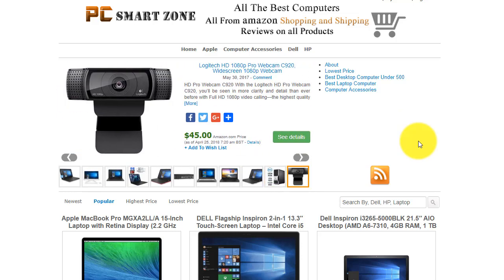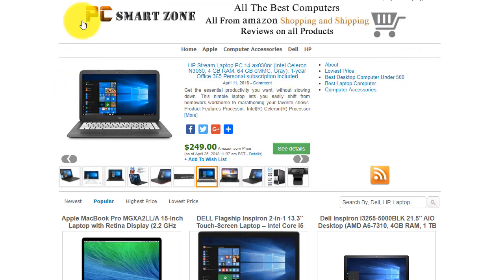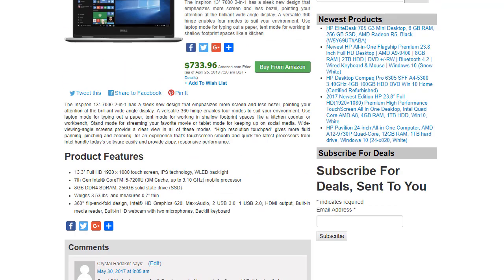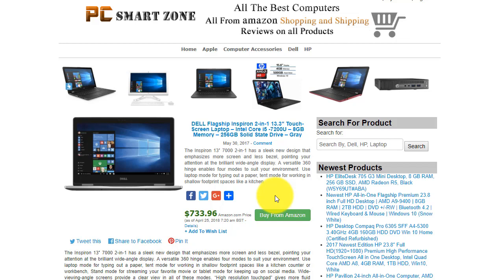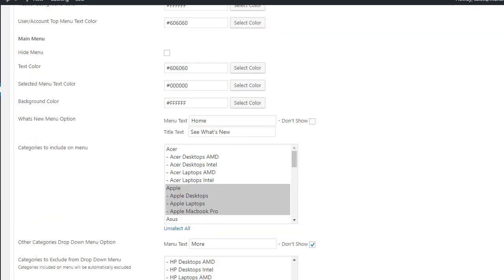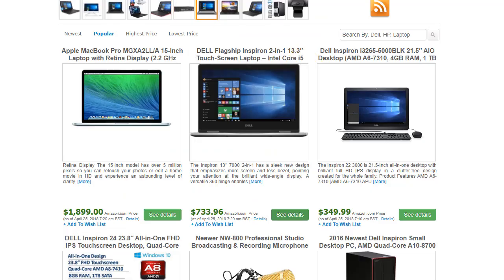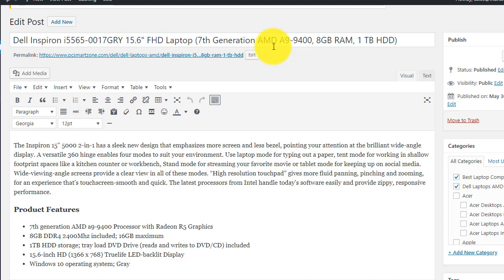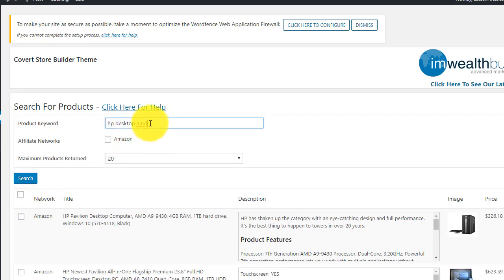How To Build an Amazon Affiliate Website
Thanks Rob.
If your looking for the best amazon store builder, with easy upload of products built in to the theme, then, please watch my video on the Covert Store Builder for 2018.

This theme is best used for making a amazon review site, you can build stores super fast and easy, this theme has many options on the admin panel, with, one click product upload, no third party plugin needed, also has membership system built in, slide show, and amazon product custom layout.